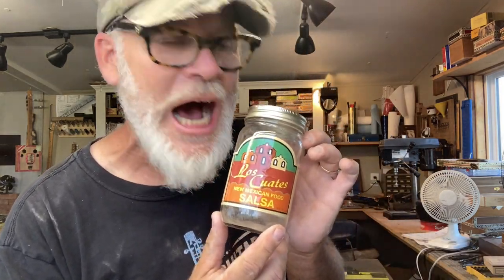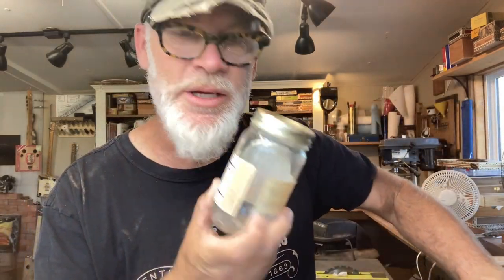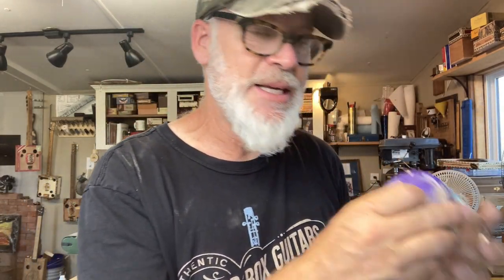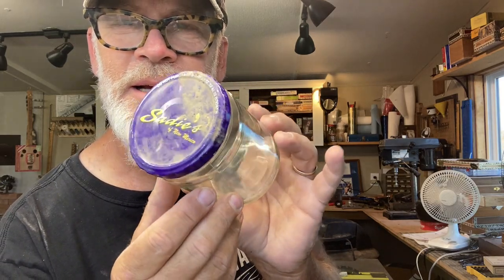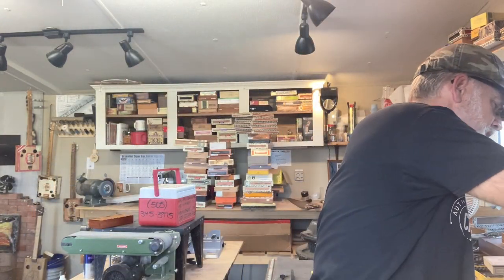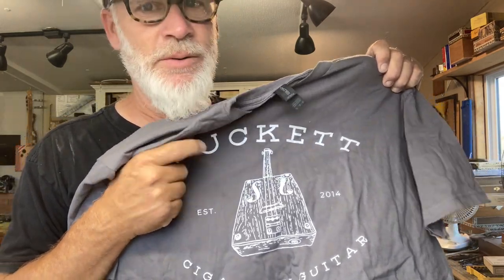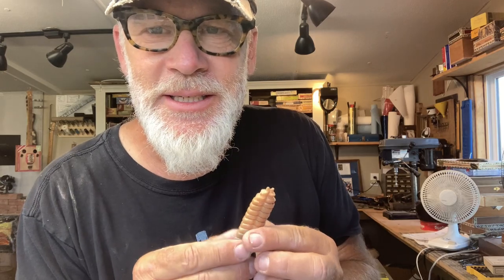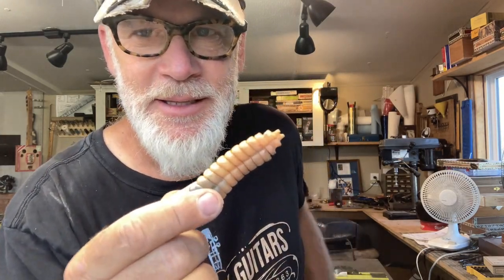Cigar Box Guitar - Care Package Boxing Video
Ladies and gentlemen … may I introduce you to a good friend of mine … Brian Thomas Davenport

Brian builds the most amazing instruments and has a very creative personality.  You will enjoy his videos and his sense of humor. No doubt !!  I put together a care package for Brian (Hotsauce Cigar Box Guitar Kitchen) and included many many interesting items.  To see them all you’ll need to watch his “unboxing” video 😎.

Rom 10:9-10